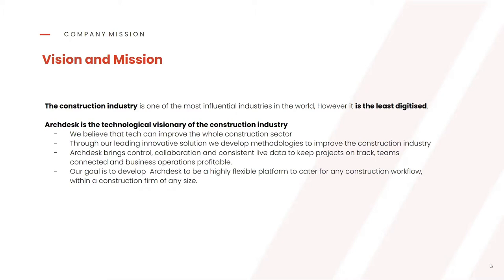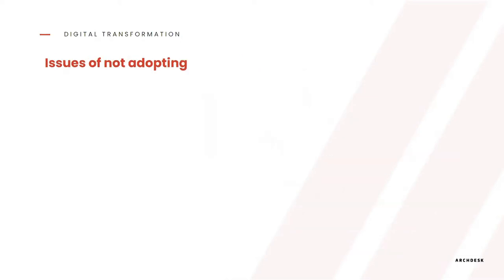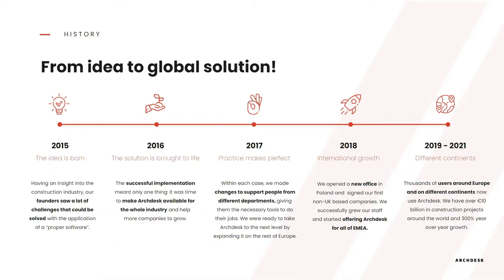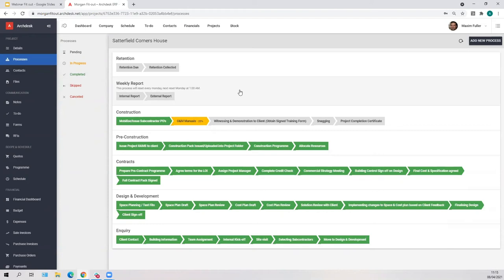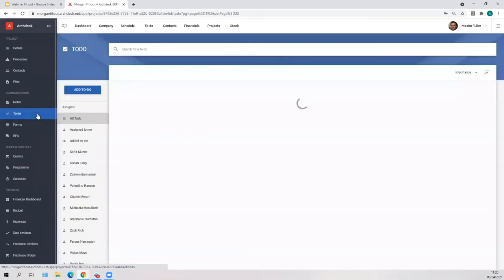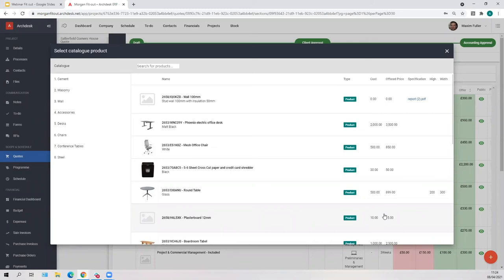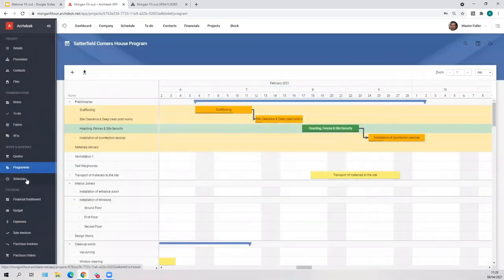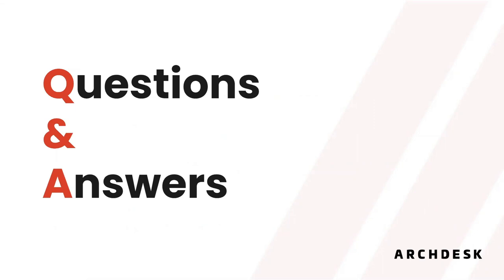Archdesk Webinar ON-DEMAND: Fit-Out Digital Transformation - full version!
Webinar done in April 2021
presented by Arjinder Gill

- What is and Why the Digital Transformation is needed
- Moving to Connected Environments
- Archdesk Practical Demonstration
- Takeaways & Questions!